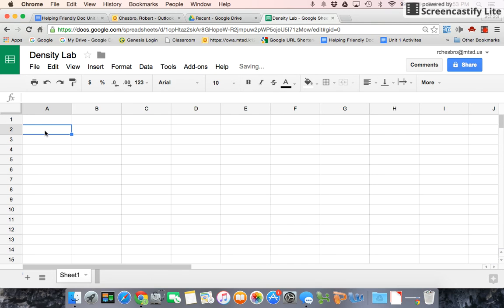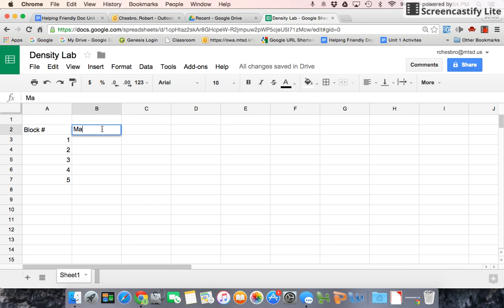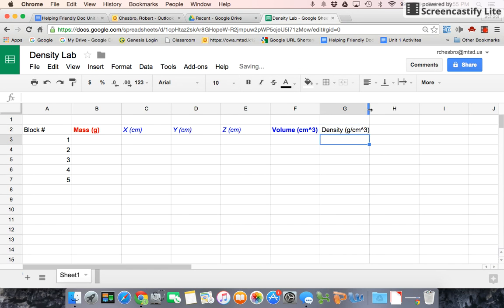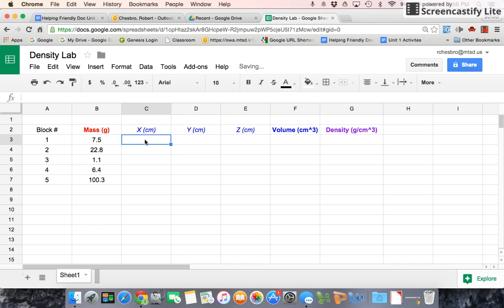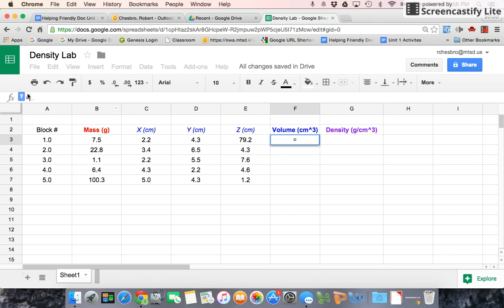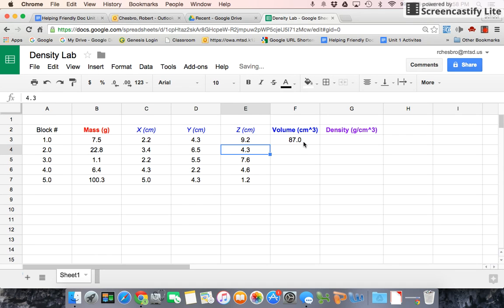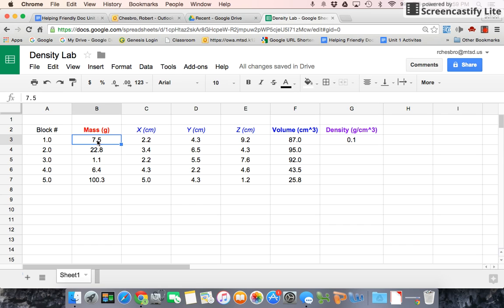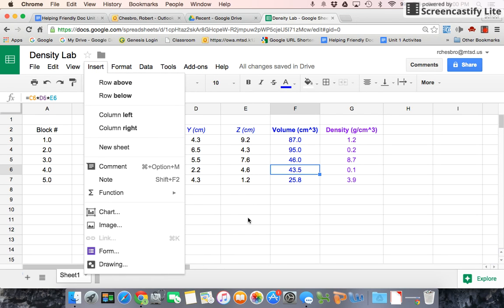Tutorial: How To Use Google Sheets (and Excel) In A Density Lab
Tutorial teaching students how to use Google Sheets to calculate the volume of a series of blocks, and then the densities of each block.